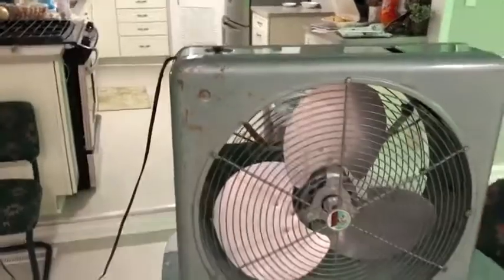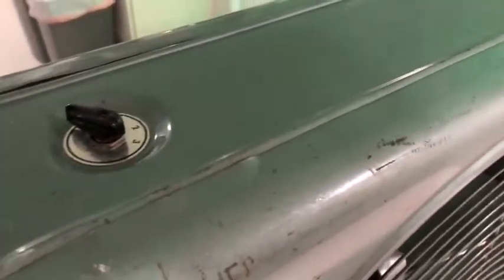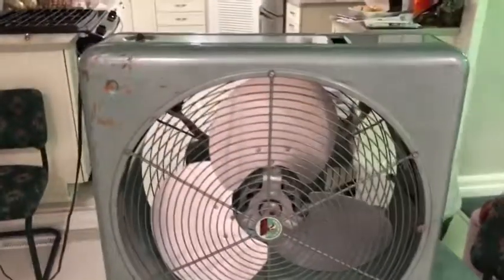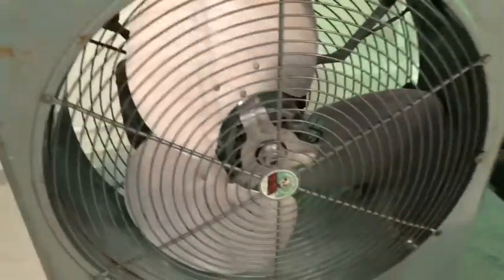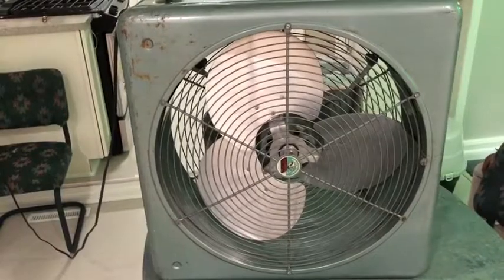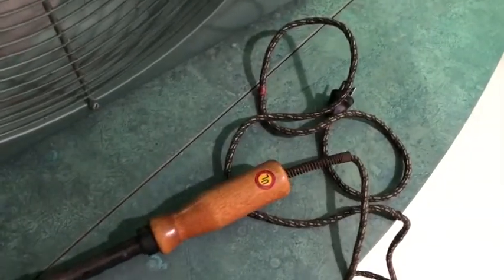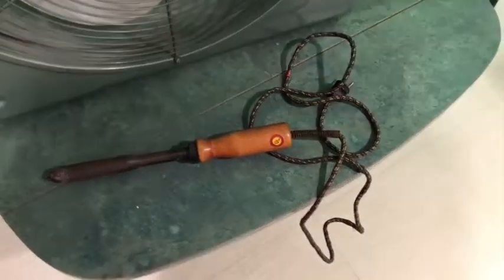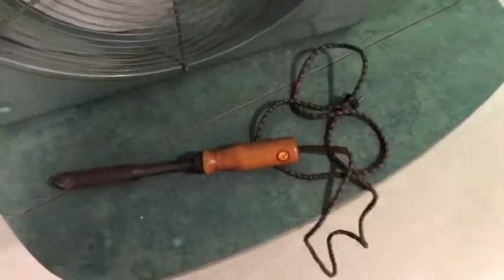Vintage Atlas Box Fan and Large 100w Drake Soldering Iron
Estate sale finds. My father, is one of the last generation of plumbers who embody the true Latin definition of plumber, lead worker. He said that soldering irons like this were used for smoothing joints in lead pipe. Before electrical irons, gasoline blowtorches with soldering iron rests atop and un-electrified irons were used.